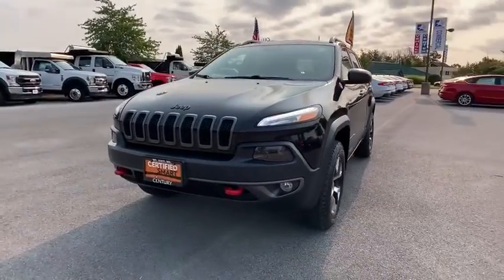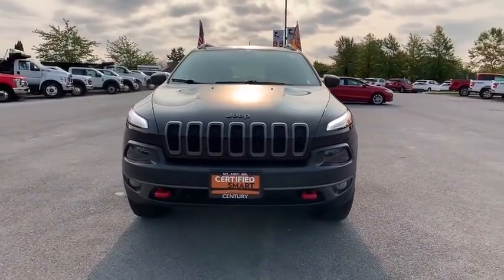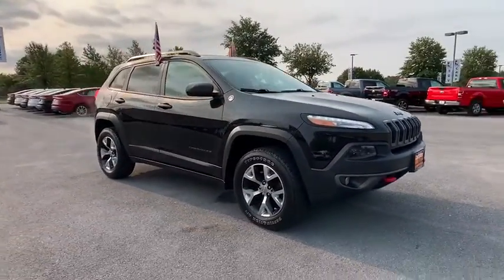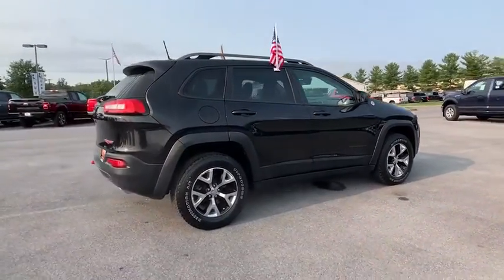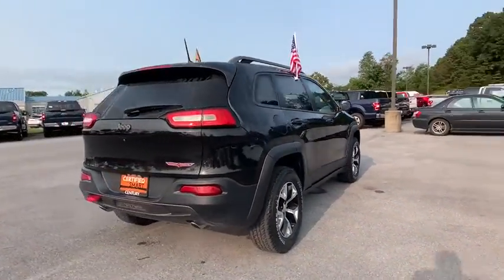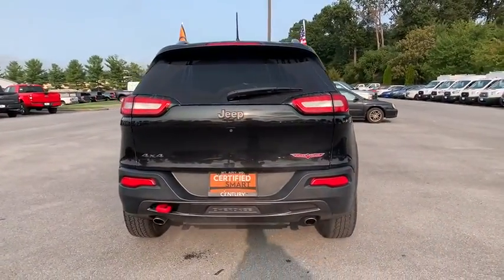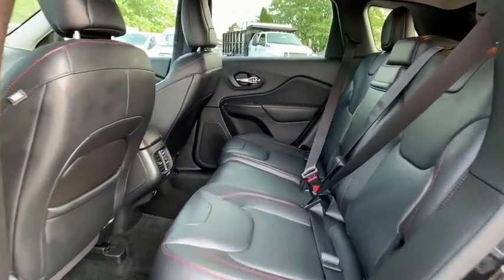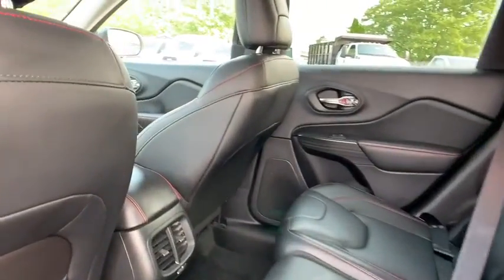2016 Jeep Cherokee Mt. Airy, Westminster, Skysville, Germantown, Frederick, MD 6292A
Black Used 2016 Jeep Cherokee available in Mt. Airy, Maryland at Century Mt Airy. Servicing the Westminster, Skysville, Germantown, Frederick, MD area.

Brilliant Black Crystal Pearlcoat 2016 Jeep Cherokee Trailhawk 4WD 9-Speed 948TE Automatic 3.2L V6brbrRecent Arrival! 19/26 City/Highway MPGbrbrbrReviews:br  * Refined available V6 engine; smooth and quiet ride; spacious seating; abundance of available high-end tech features; Trailhawk offers unique off-road capability for the segment. Source: Edmunds